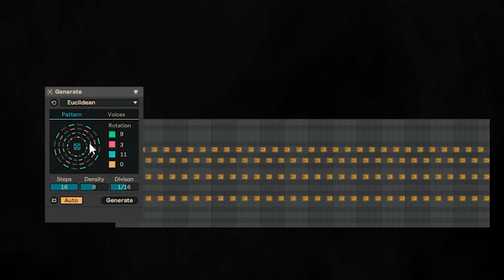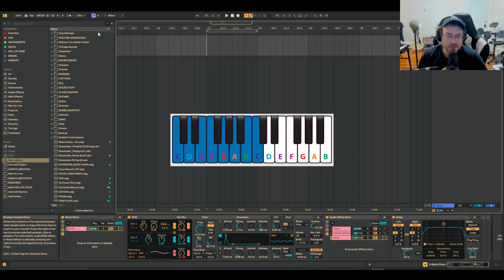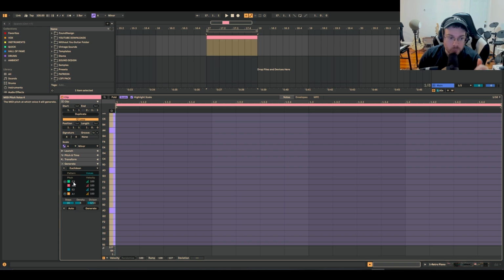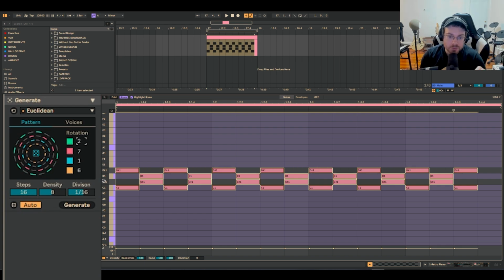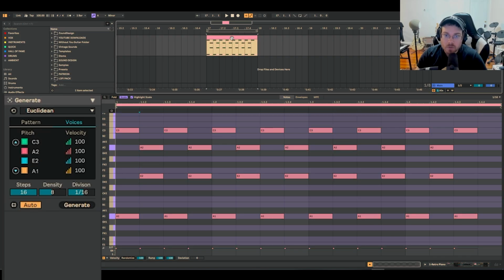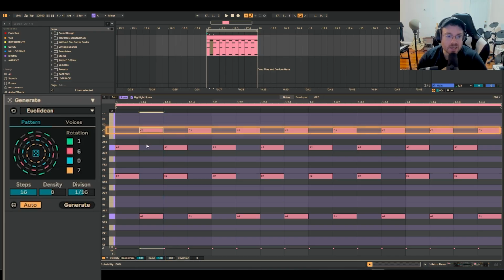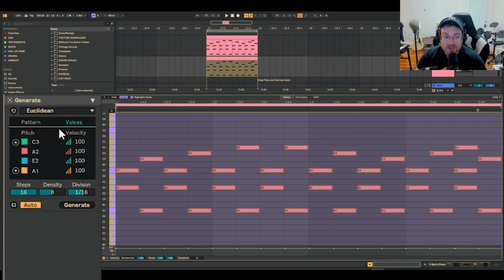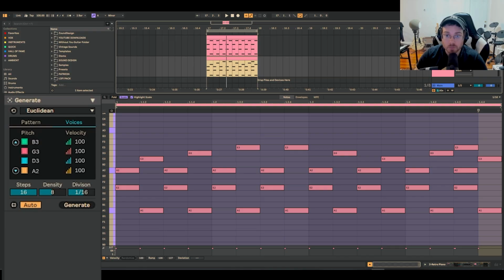Unlock ENDLESS Sequences with This Ableton Tool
Ableton Live's Euclidean tool generates MIDI sequences, allowing you to craft walls of harmonic sounds. This video dives into basic chord building to arrange complex sequences quickly and with minimal music theory needed!